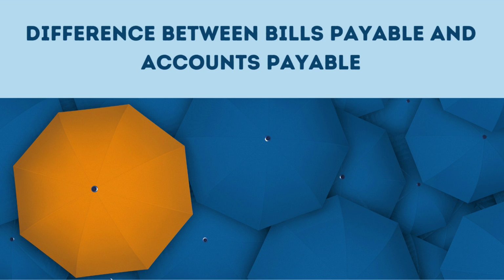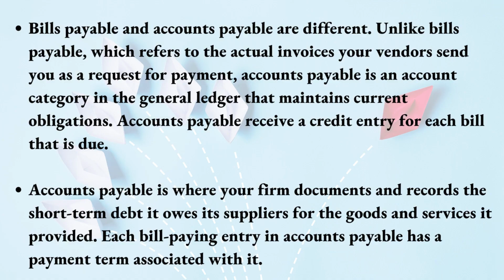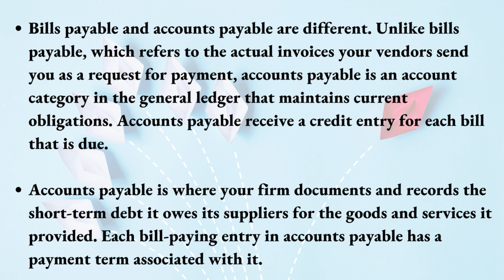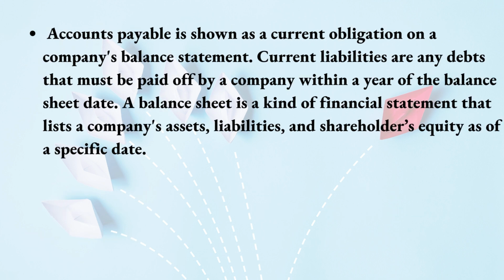Accounting treatment for Bills Payable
In this video, we'll be going over accounting treatment for bill payable spsc. We'll discuss the different methods that can be used to record and track the status of these bills.

Bills receivable and bill payable are important financial accounts that are used to track the financial performance of a business. By understanding the different methods that can be used to treat these accounts, you can ensure accurate and timely reporting. This video will provide you with the information you need to treat these accounts accurately and effectively!
Accounting Treatment For Bills Receivable And Bill Payable Spsc of exchange mcqs

Young Money Investments, YaleCourses,CA Rachana Phadke Ranade,Deutsche Börse Group ,CME Group